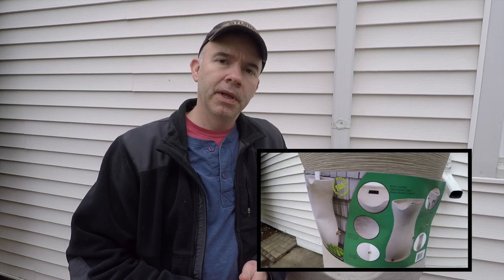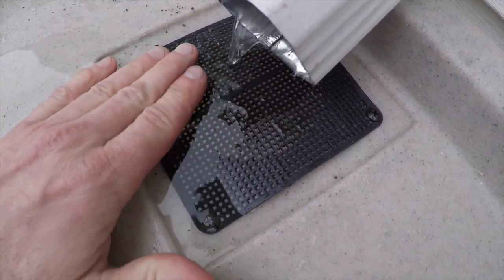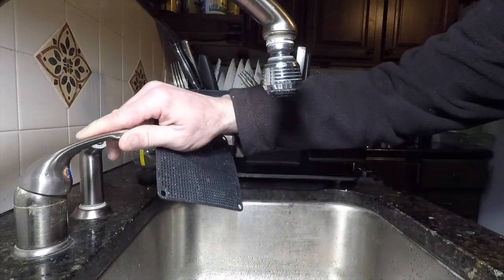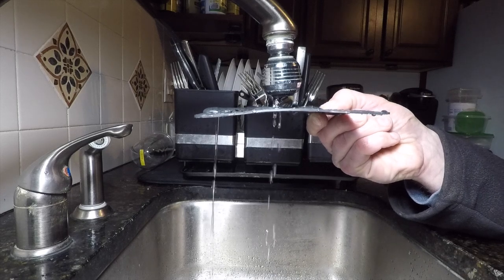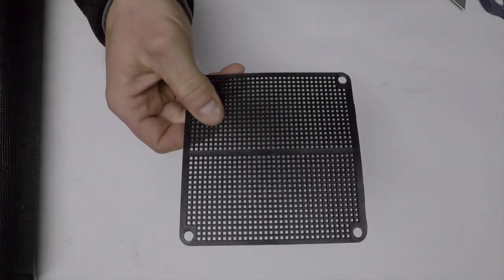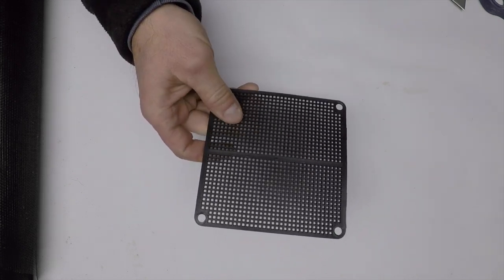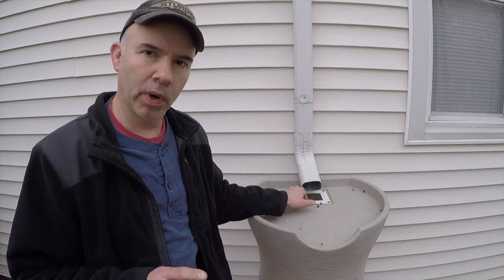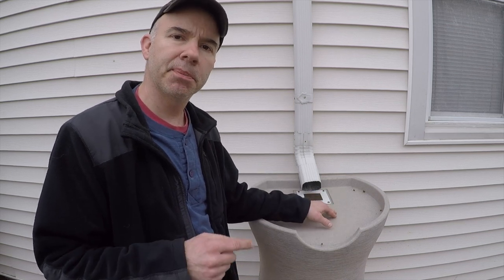Costco Rain Barrel Review and Installation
In this video, I review the product and show you how I installed it. I also reveal the fix I used to replace the ineffective plastic  screen on the top. The manufacturer is Good Ideas Inc. The model is "Impressions Corsican 50".